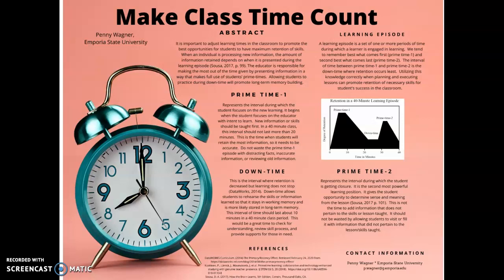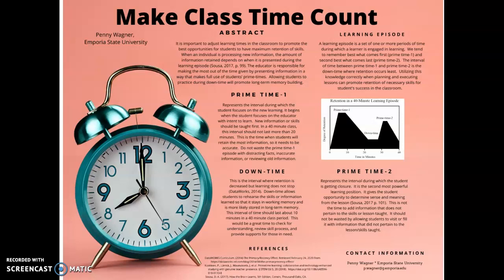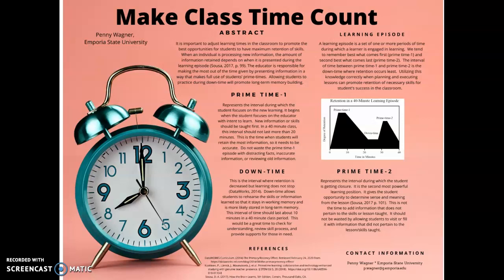Make Class Time Count